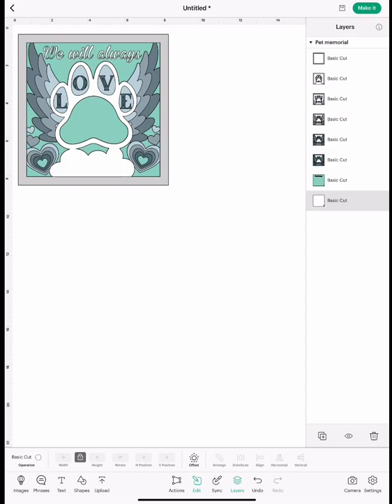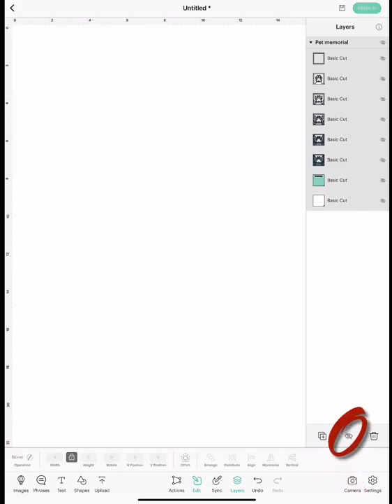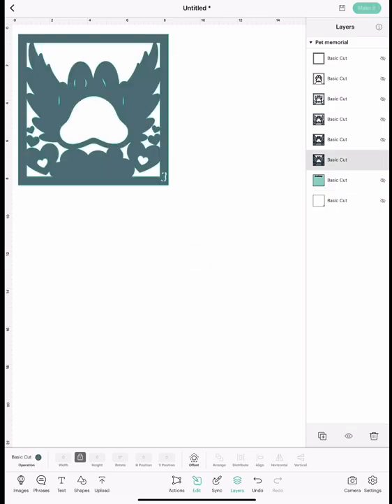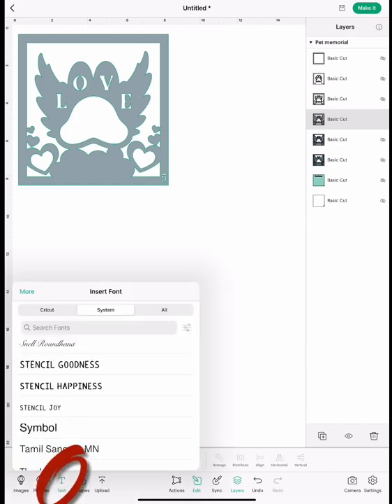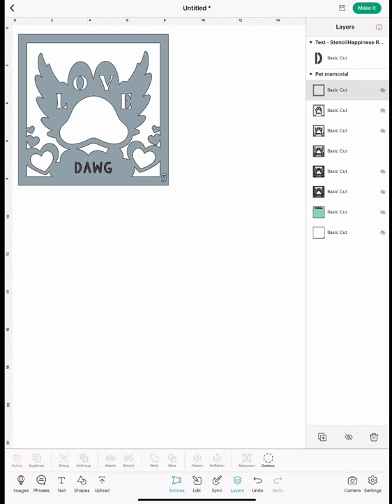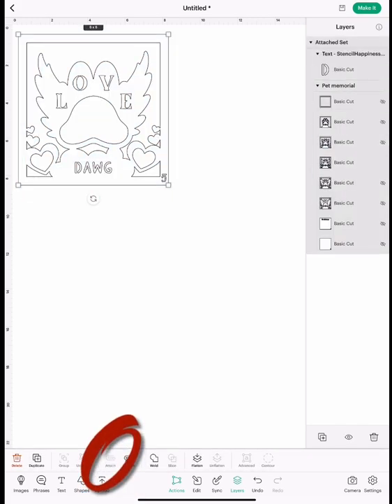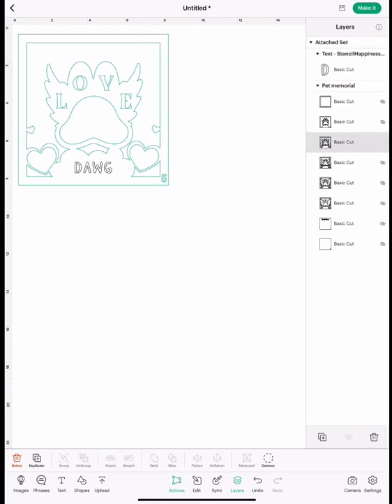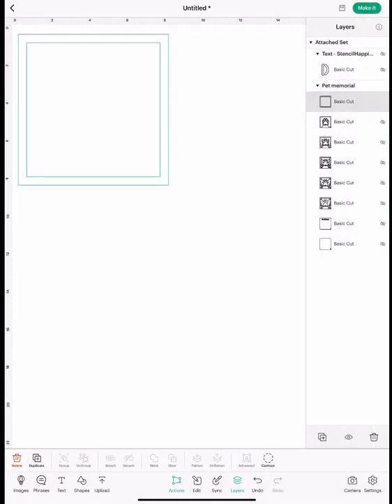Pet Memorial Shadow Box Tutorial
Here is a video of me showing how I customize the pet memorial shadow box that is available in my Etsy shop.